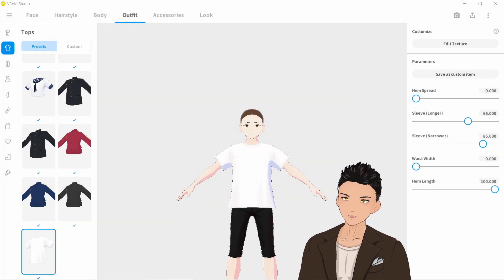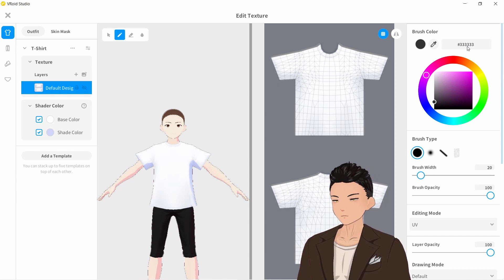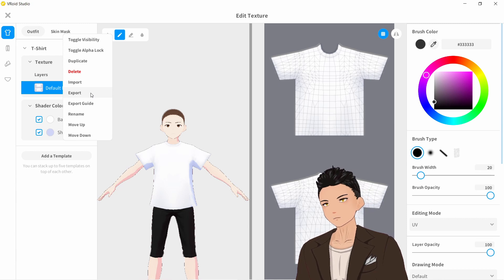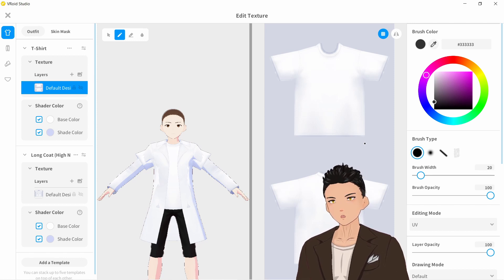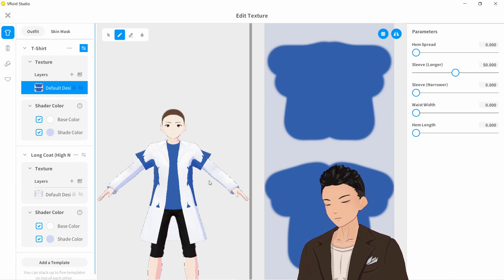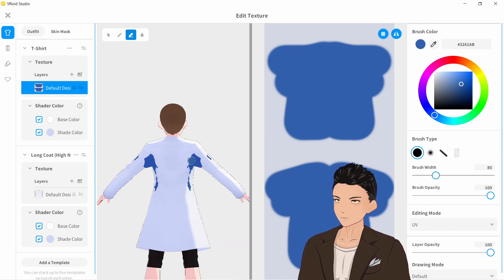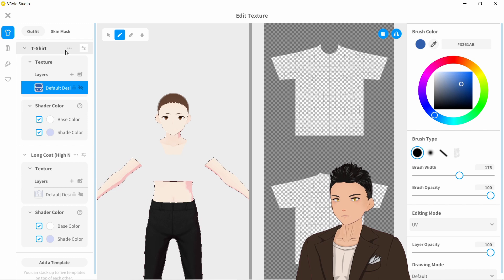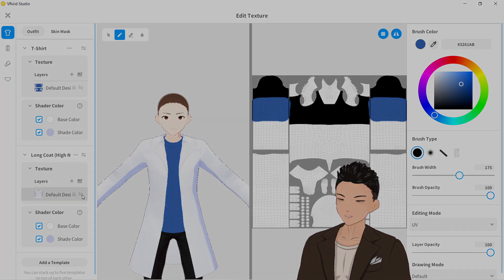How to Layer and Edit Clothing in VRoid Studio v1.0 | Make 3D VTuber Models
A basic guide on how to overlay and stack outfits in the new stable VRoid Studio. It also covers how to avoid clothes clipping as well as what the skin mask is.

00:00 - Intro
00:38 - Tools in Edit Texture
01:47 - Stacking Clothing
02:29 - Fixing Clipping
04:10 - Skin Mask